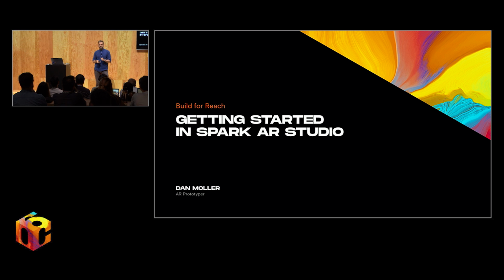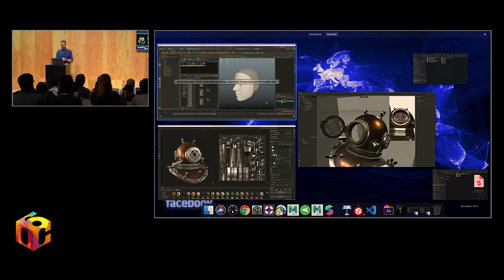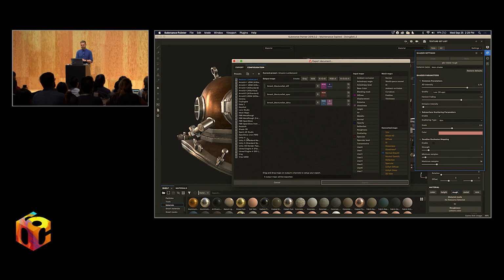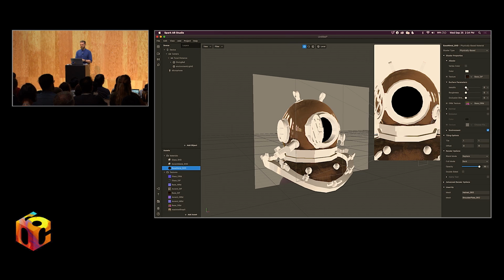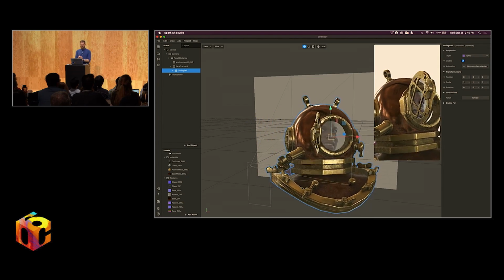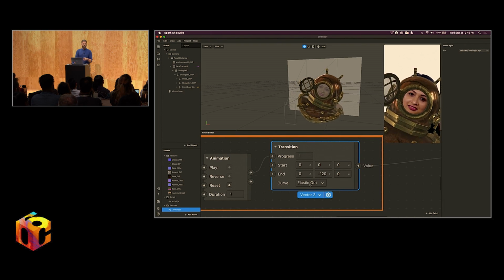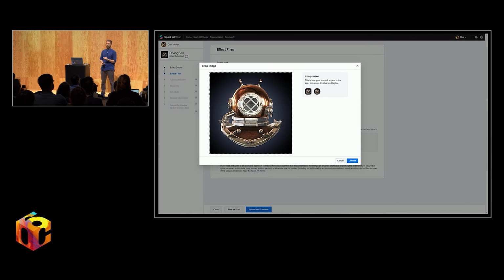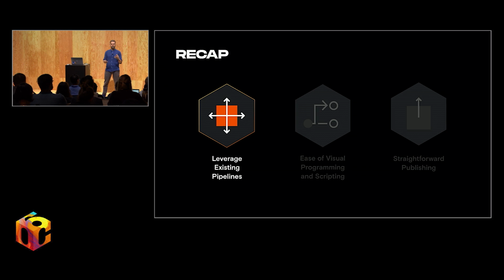Build for Reach: Get Started in Spark AR Studio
Discover just how quickly and easily you can use existing pipelines to build a range of sophisticated AR experiences, then publish them for an audience of billions. We’ll look at asset prep and import, scene setup, logic, and publishing to get you up to speed in no time.